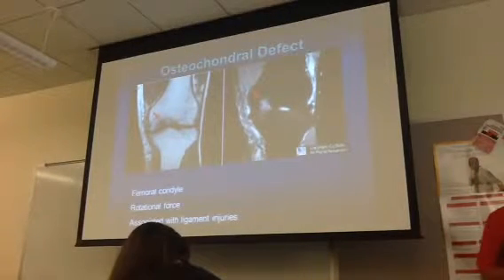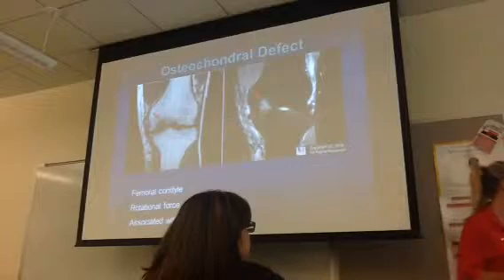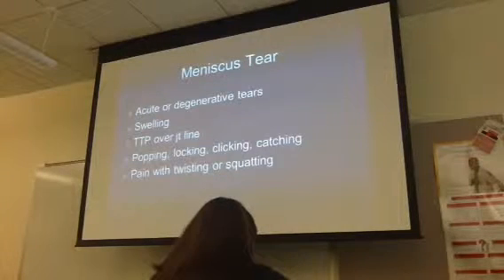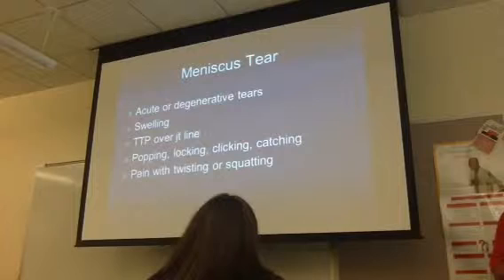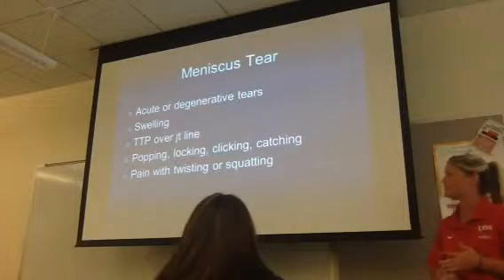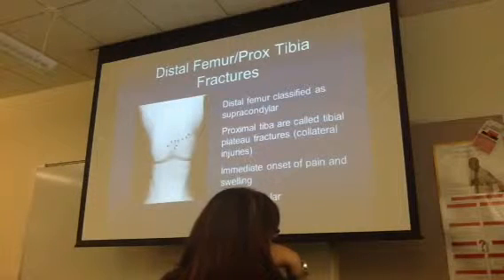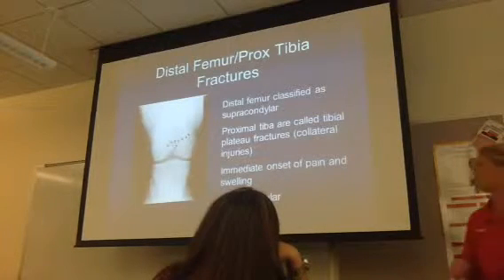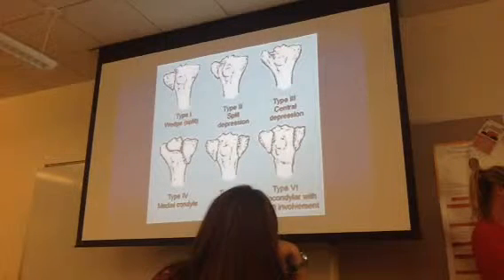Ortho 9/24/13 part 3